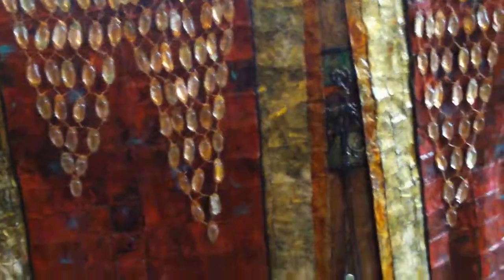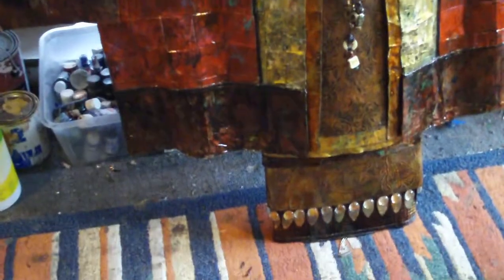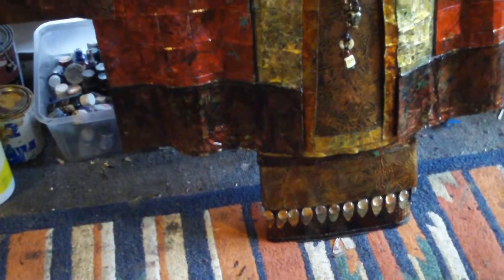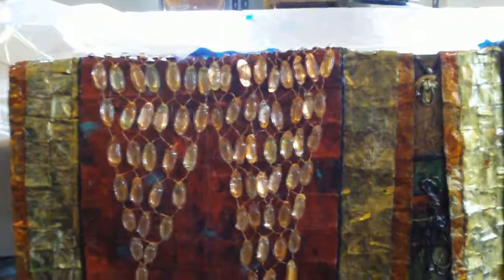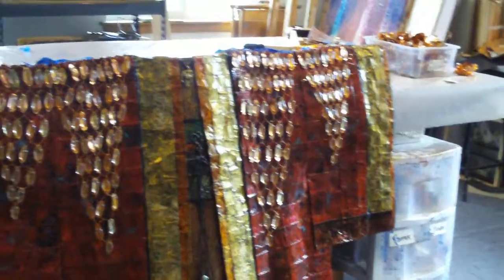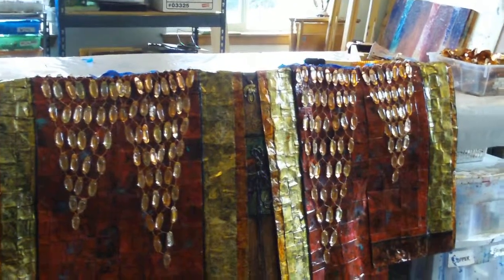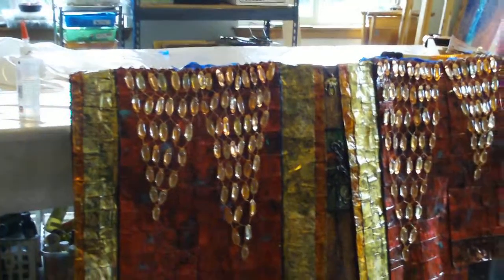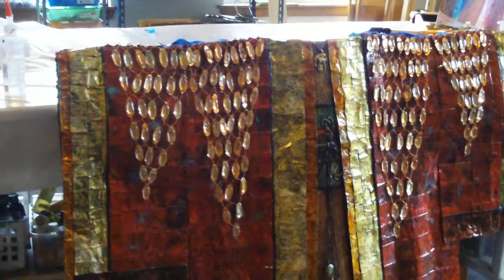Robe of the Dragon #2-by Catherine Foster for year of the dragon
Catherine Foster, Internationally recognized artist, is creating work in honor of the year of the dragon 2012.  This is no. 2 in a series of Dragon Robes.  I am so excited about this subject matter and will be creating all new works for Dragonfire Studio Gallery in Cannon Beach OR for their 10th anniversary.